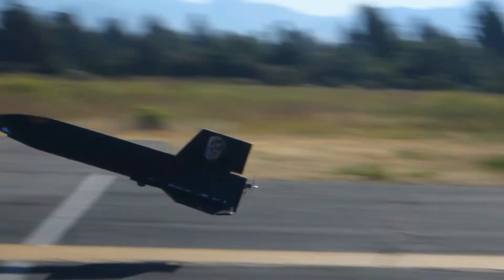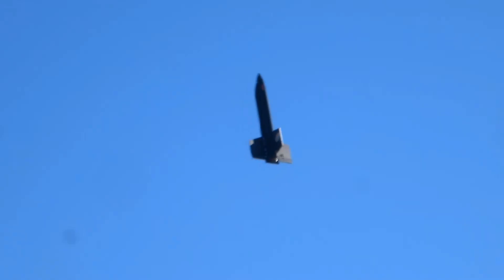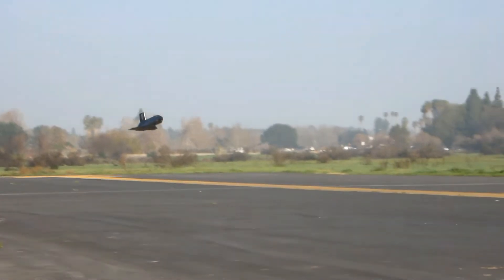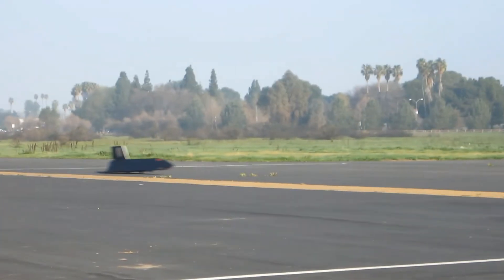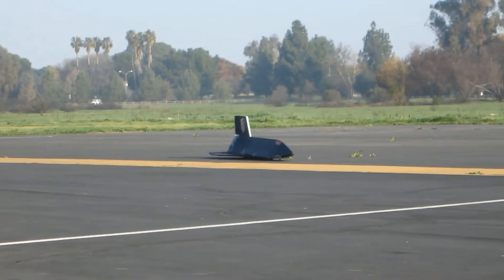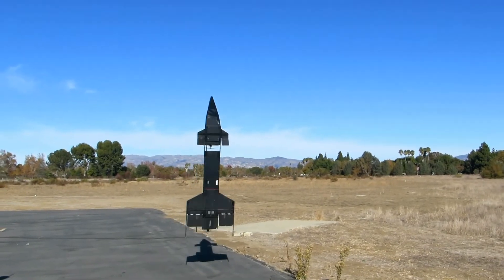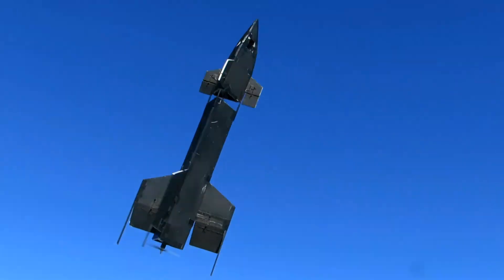United States Space Force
HobbyWars - Could this rocket be like the first Space Fighter for the United States Space Force?